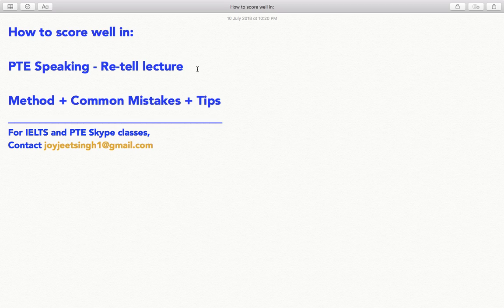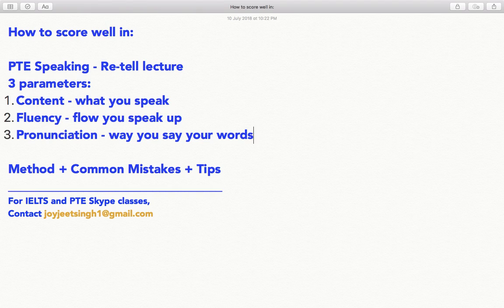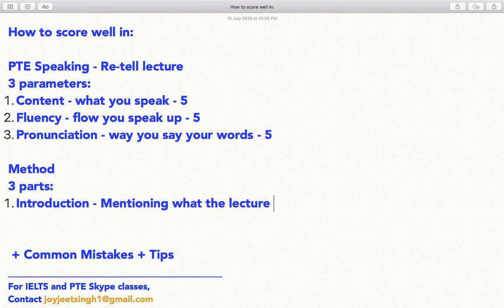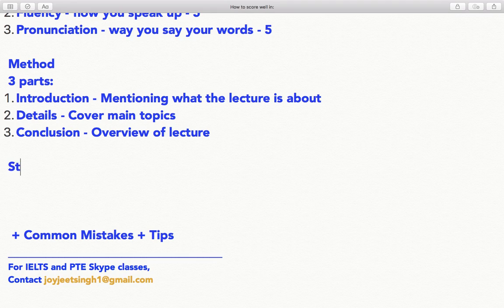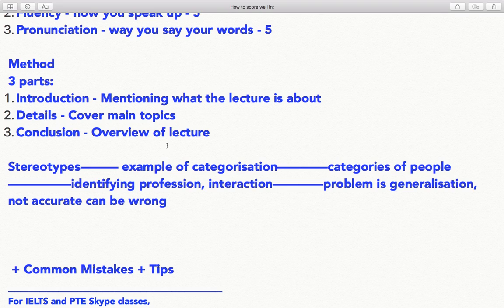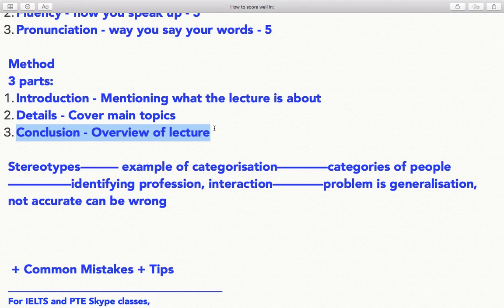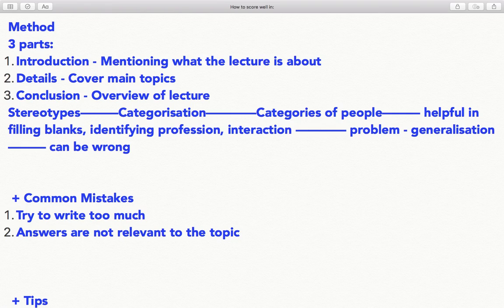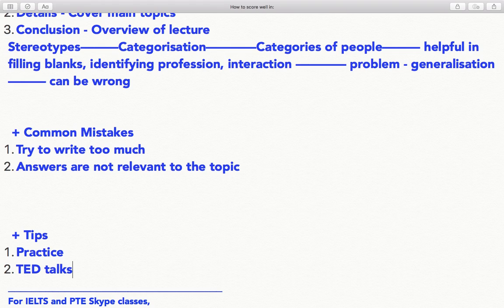Retell Lecture PTE Speaking Test - How to score well [Method + Common Mistakes + Tips]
This video is all you need to understand and score well in Retell Lecture part of PTE Speaking.

The video demonstrates a method you can use to score well using example, common mistakes that students make which cost a ton of marks plus some tips you can follow to improve.

I'll continue to make more and provide some insights, guidance and methods to score well in other parts & modules of IELTS and PTE.

Hopefully this video helps you in some shape and form.